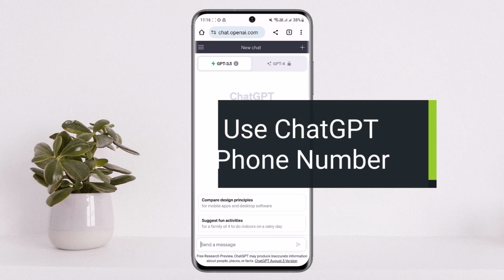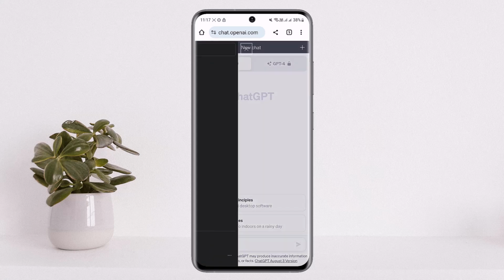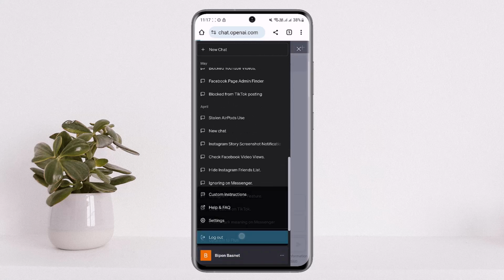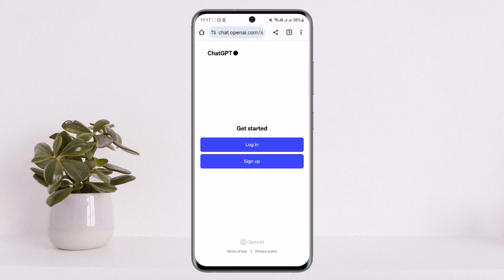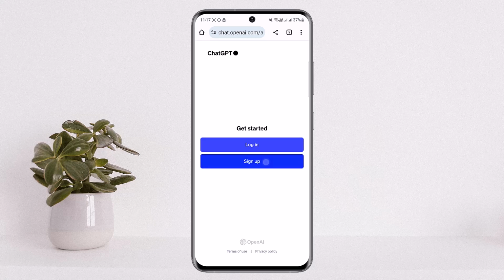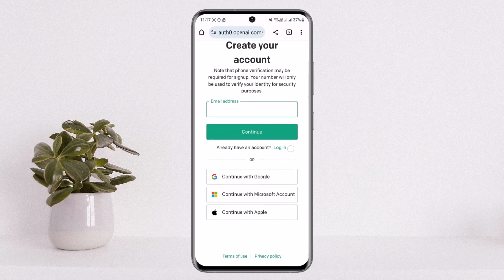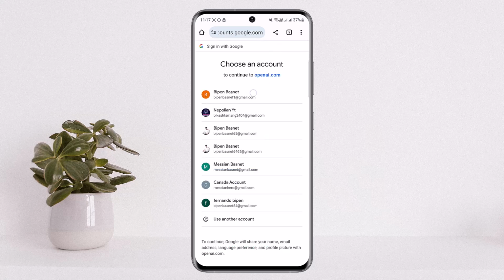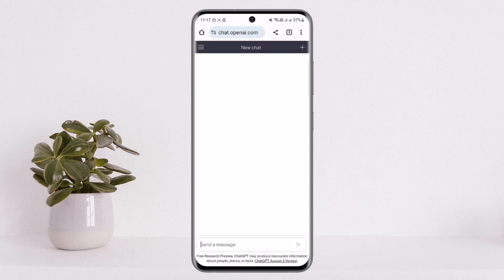How To Use ChatGPT Without Phone Number !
In this tutorial video, I will simply show you how to use Chat GPT without phone Number. So just make sure to watch this video till the end.

~ Video Chapters:
0:00 Introduction
0:15 Log In Without Phone Number
1:03 Outro